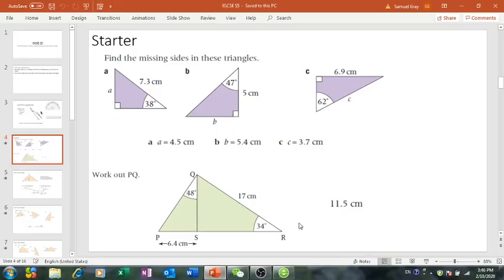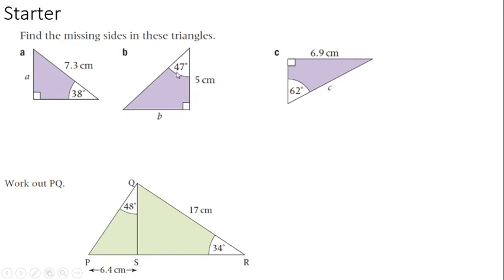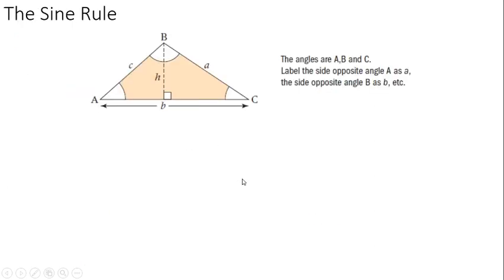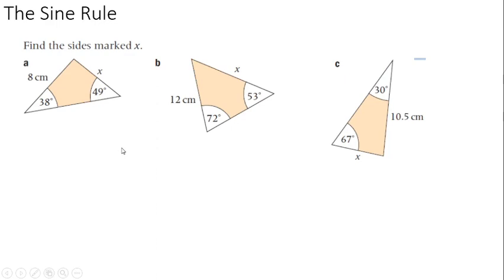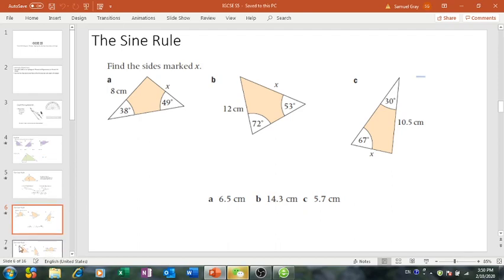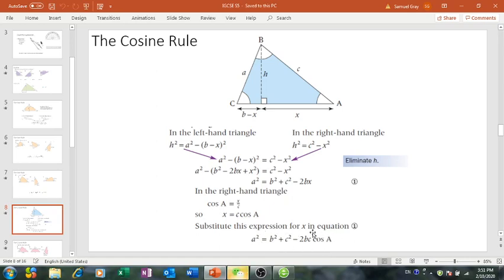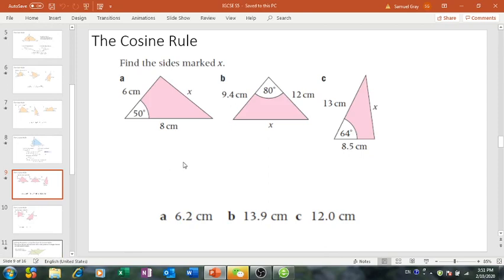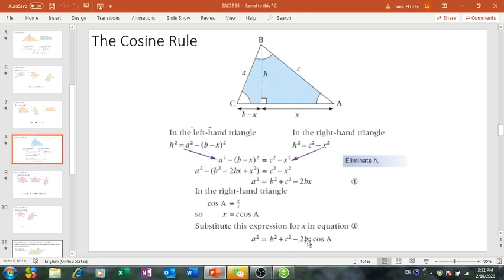Sine and cosine rule